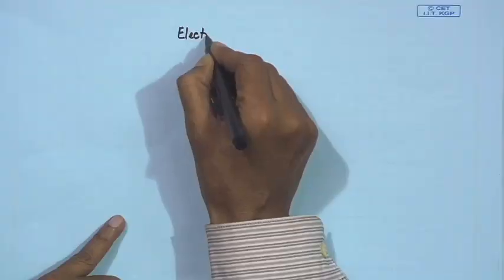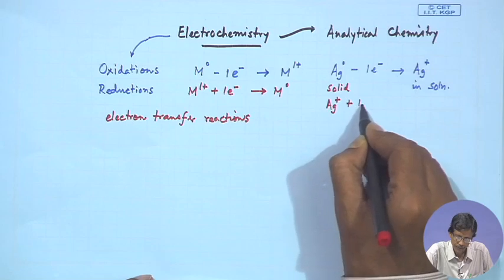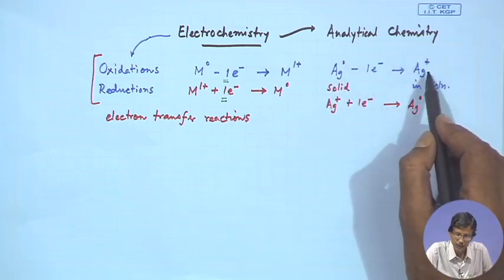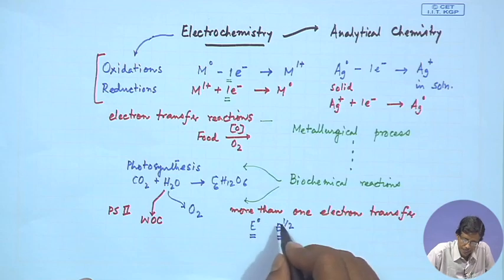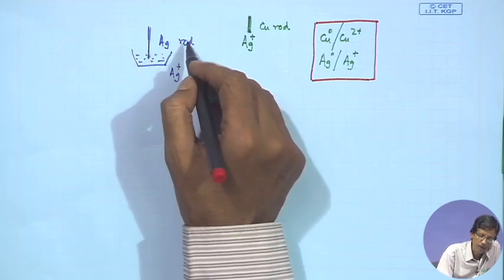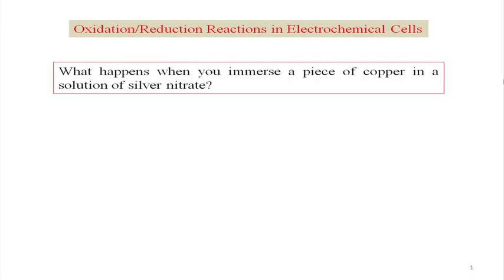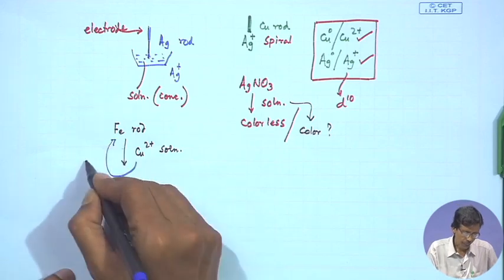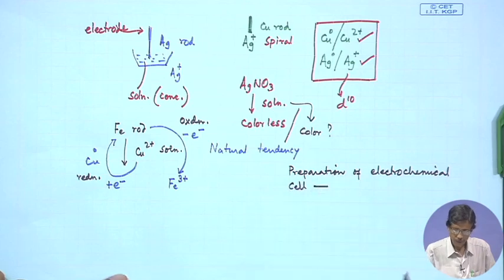Electrochemical Methods - I